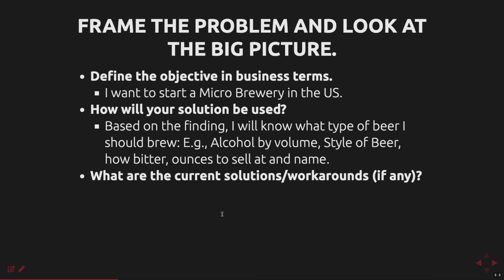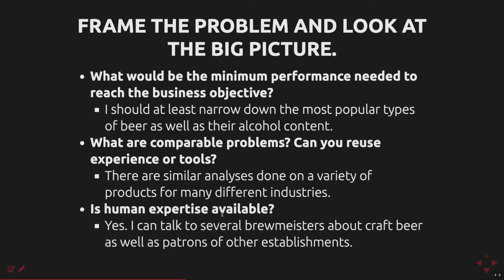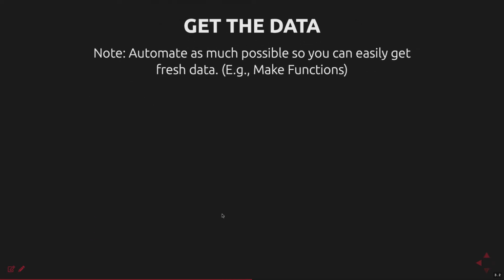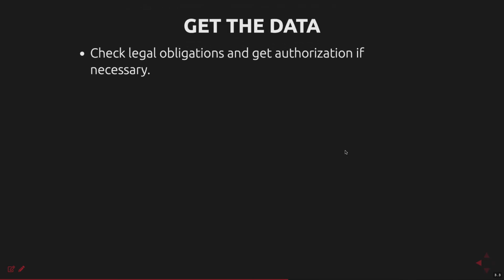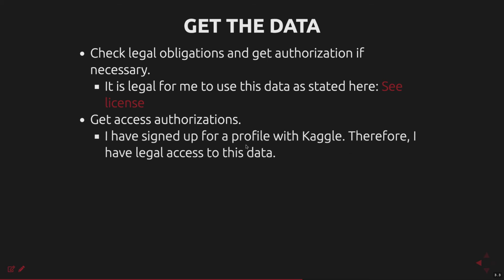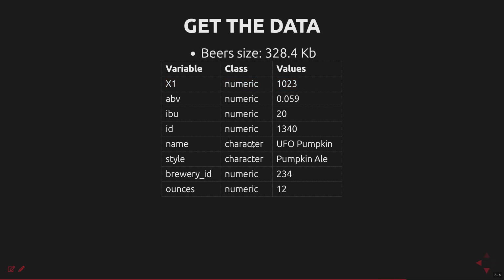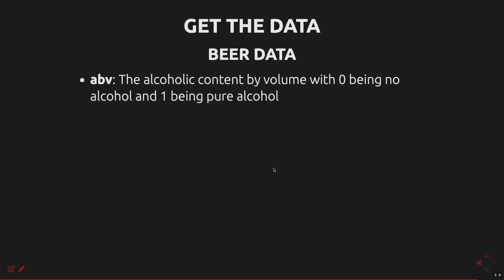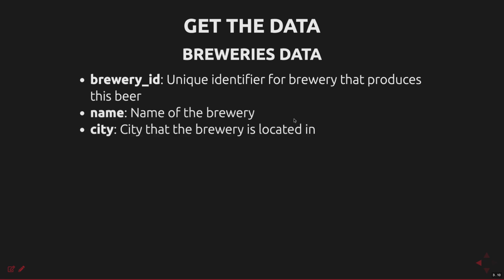Exploratory Data Analysis: Part 1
In this introduction to the EDA series, we look at Framing the problem and look at the big picture as well as dive into Data Selection Criteria.